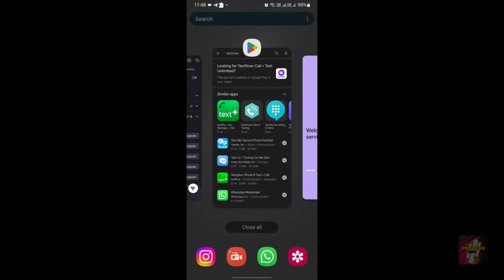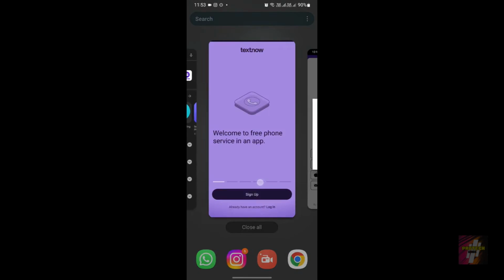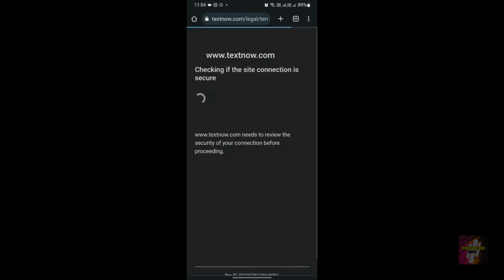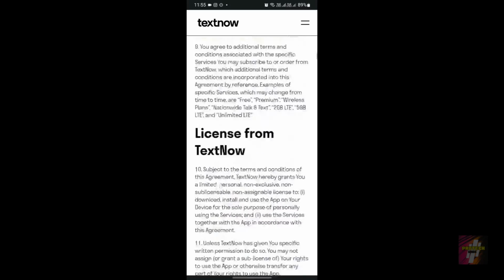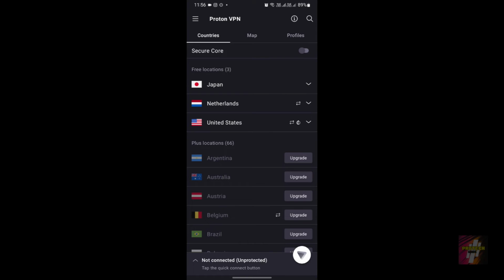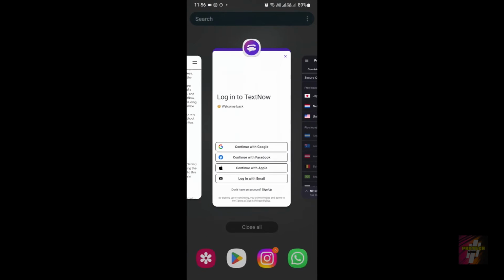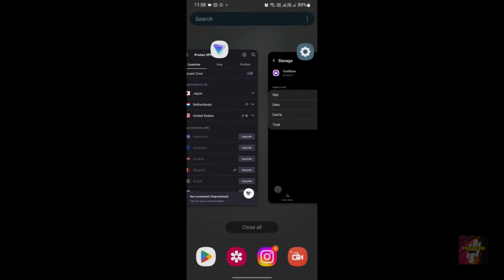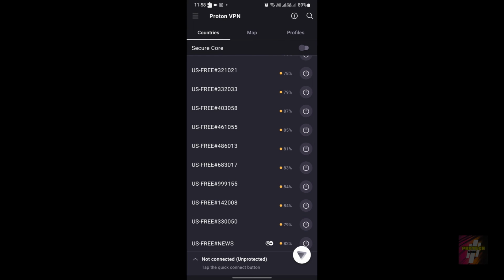TextNow Account Disabled Problem Fix (Working Trick) | TextNow App 2023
Reviving Your TextNow Experience: Fixing Account Disabled Issues for 2023

Welcome to Protech Genius! In this video, we're here to assist you with a common concern – TextNow account disabled problems in 2023. We've uncovered a working trick to help you regain access to your TextNow account and get back to seamless communication.

📱 What You'll Learn:

Understanding Account Disabling: We'll start by explaining why TextNow accounts can get disabled and the implications of this issue.
Step-by-Step Solutions: Follow our comprehensive guide, including a proven trick, to resolve account disabled problems and regain access to your TextNow account.
Preventative Measures: Learn how to safeguard your TextNow account to prevent future disabling issues.
Exploring TextNow 2023: Discover any new features or changes in the TextNow app for the year 2023.
Whether you're a long-time TextNow user or new to the platform, our tutorial will equip you with the knowledge and solutions needed to revive your TextNow experience.

🚀 About Protech Genius:
Protech Genius is your tech partner, simplifying digital challenges and providing practical solutions, tech insights, and troubleshooting guidance to empower you in the digital world.

Join us in this video, regain control of your TextNow account with our working trick, and enjoy uninterrupted communication.